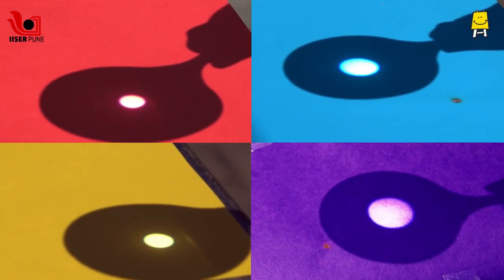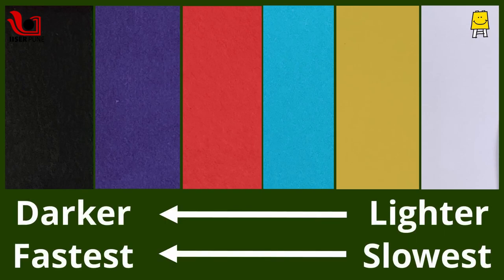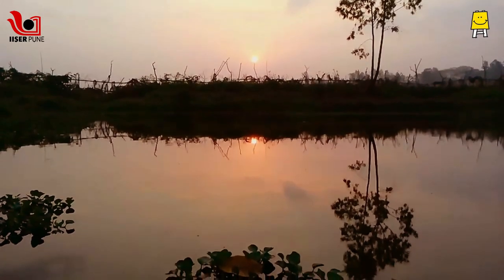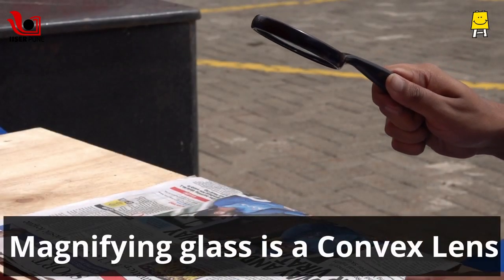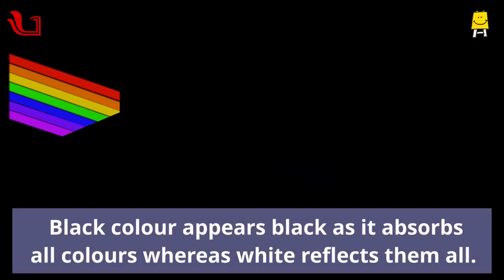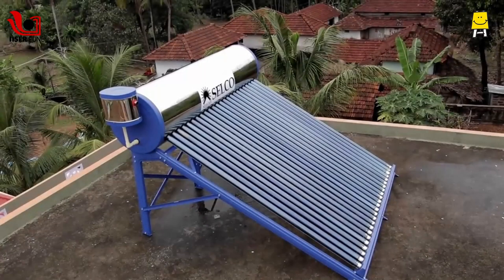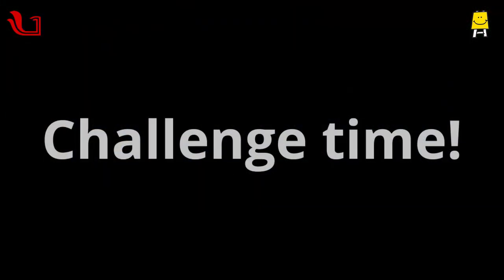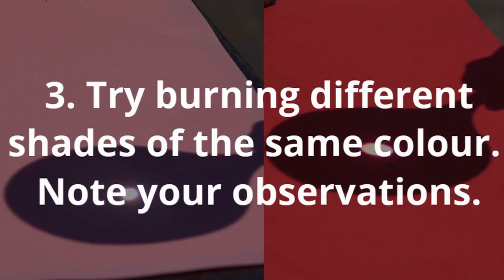Absorption of light by different colours Part -2 I Lens Part -2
The content is conceptualised and developed by the Science Activity Centre, IISER Pune. It is created for and supported by Pratham Education Foundation. This is a series of 16 videos that will be premiered on Wednesdays at 7 PM on our YouTube channel.